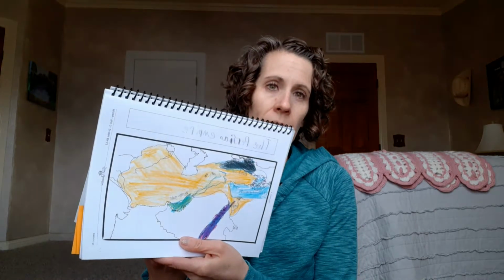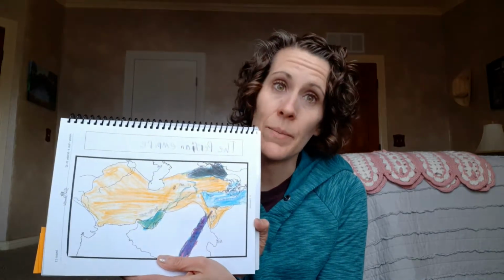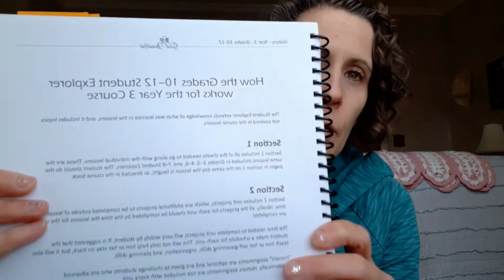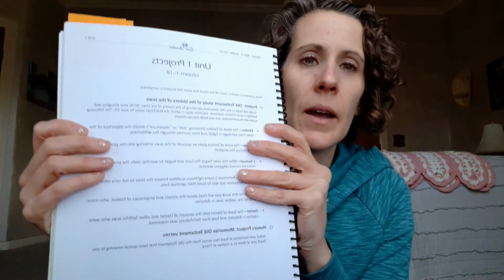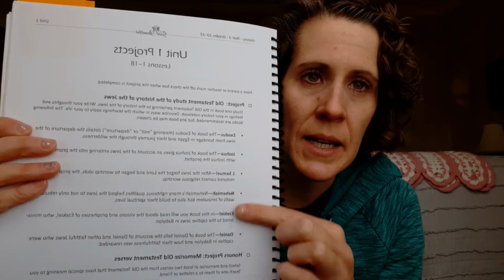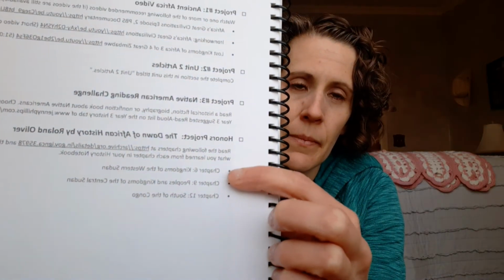Is The Good and the Beautiful History for highschool Enough?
As a mom to highschoolers I often get asked if The Good and the Beautiful History is sufficient for highschoolers and today I'm sharing my thoughts!